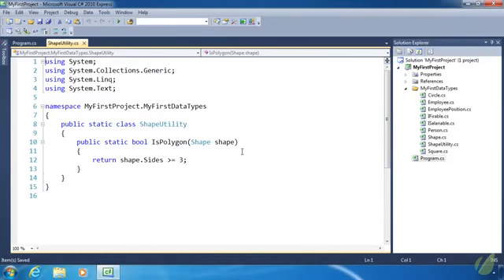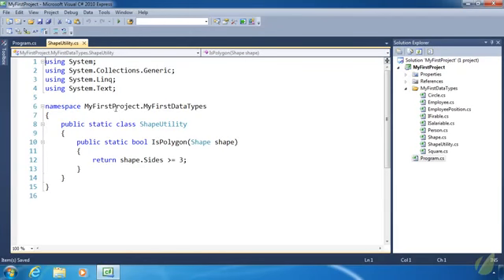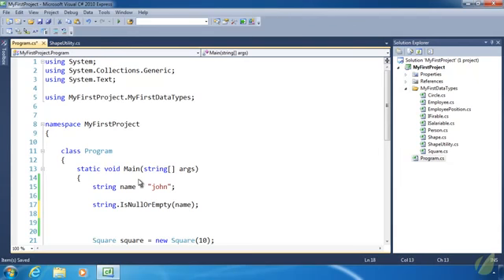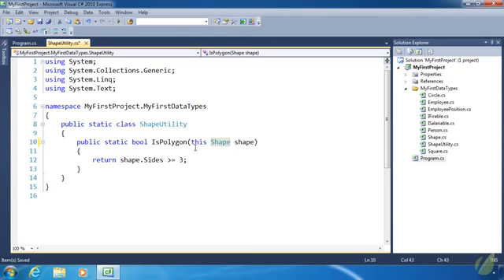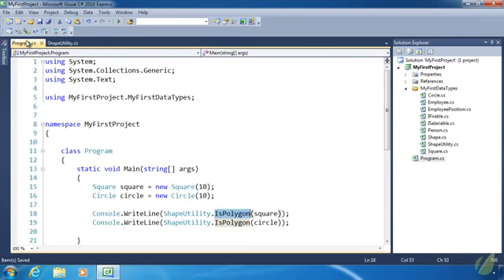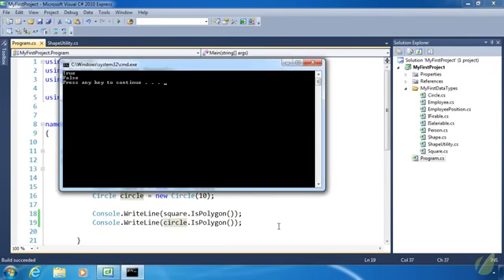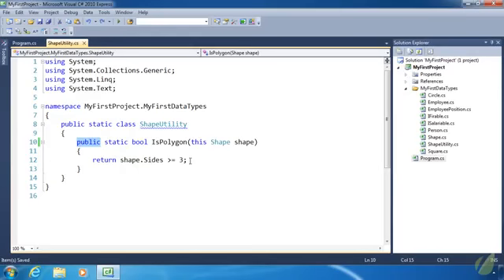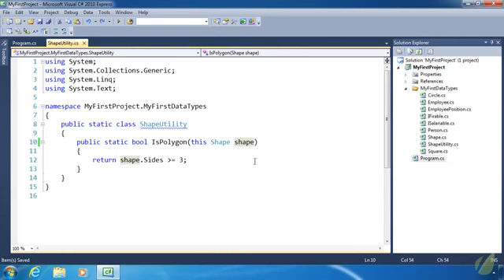23 C# Tutorial Extension Methods